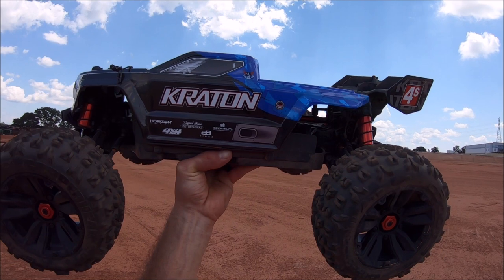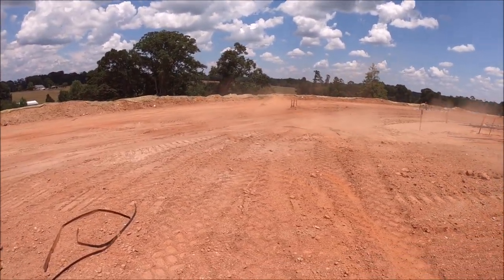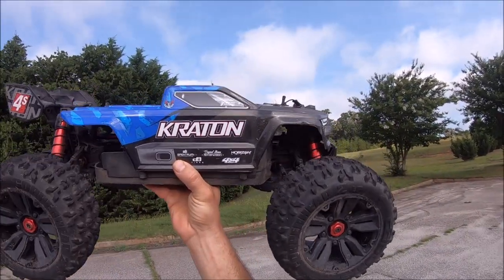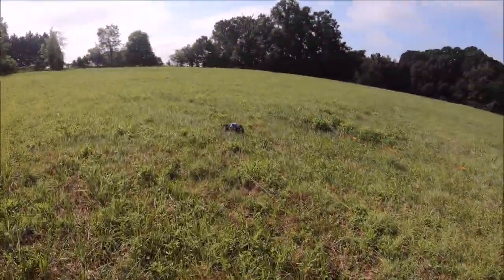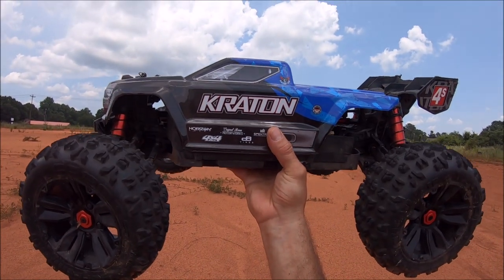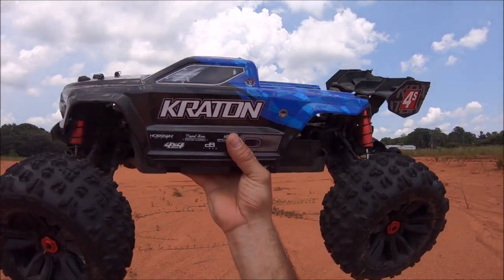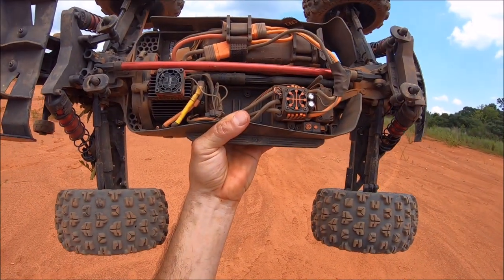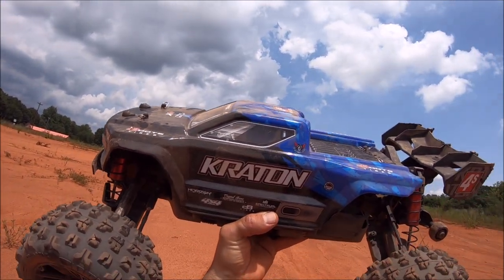PUSHING THE LIMITS?!😱NEW ARRMA Kraton 4s V2 blast!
Out for bash #2 with the New Arrma Kraton 4s V2! Such an amazing driving and handling truck! Near 1/8 scale size you get a much lighter rig and parts are also cheaper. Perfect for some new to the hobby or even the seasoned hobbist! Still blown away by the overall durability! I did end up cracking the chassis off those big field jumps but plastic simply has limitations! The rest of the truck is still perfect! I did gear up to a 15 tooth pinion for the dirt bashing and a 18 for the street launches!